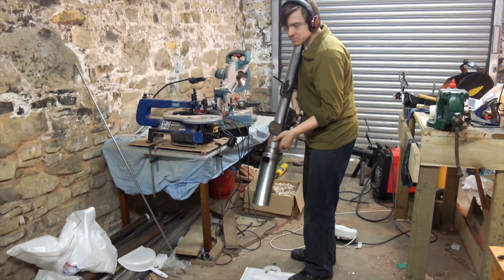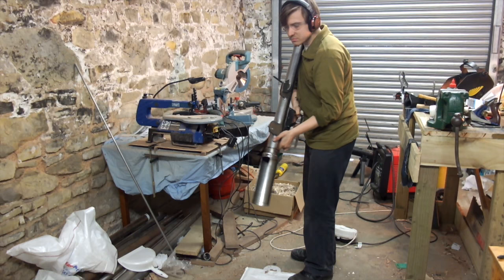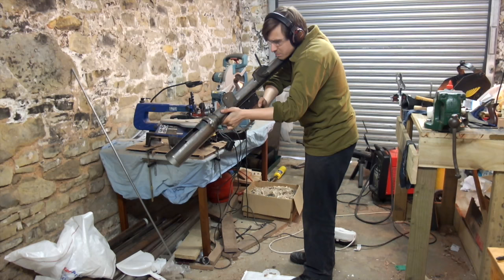PIAT Test fire one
A test firing of the PIAT build prototype. At Vintage Airsoft we are keen to develop some heavy weapons for anti-tank and fire support roles. The PIAT can fire any type of 40mm gas shell.